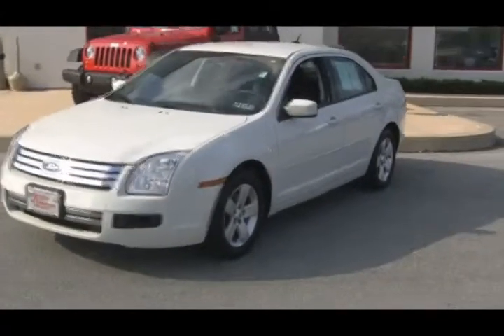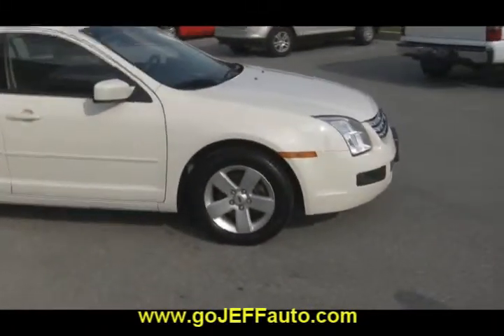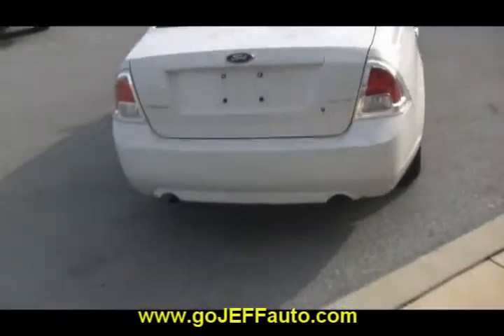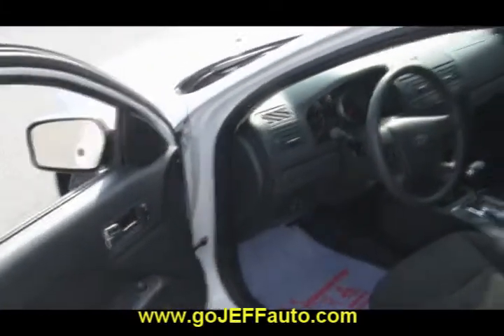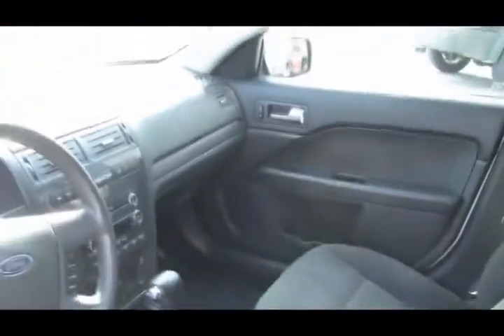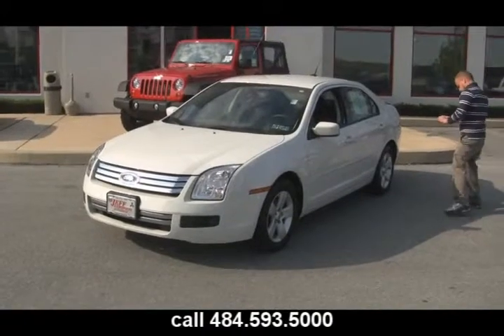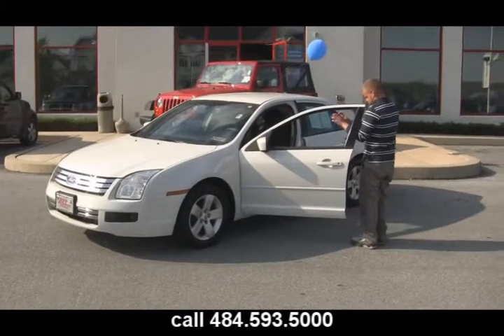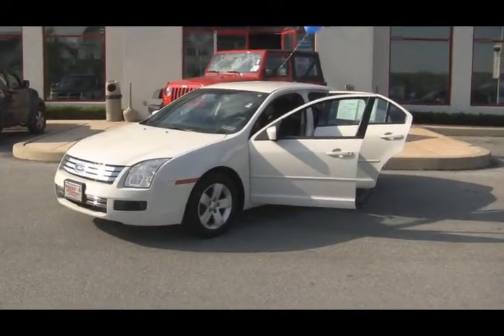2009 Ford Fusion SE Jeff D'Ambrosio Auto Group Downingtown PA 19335 Stock# D10233.wmv